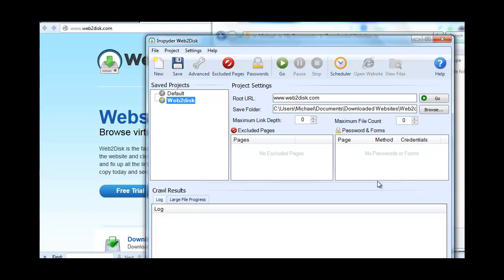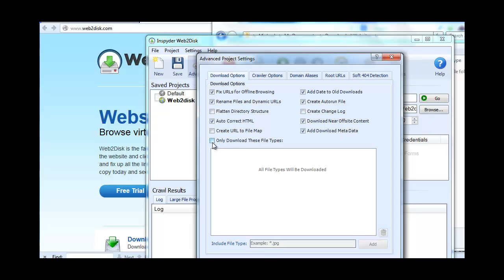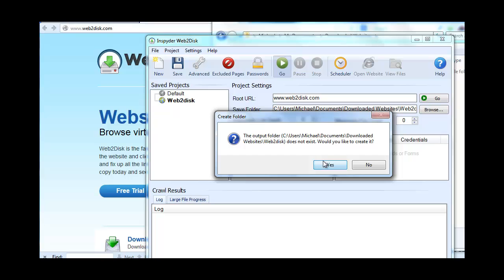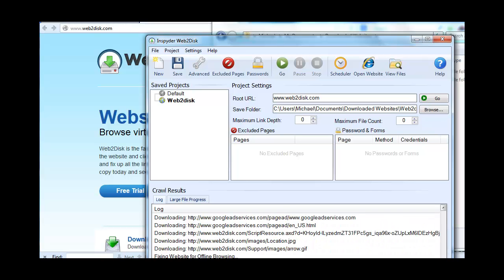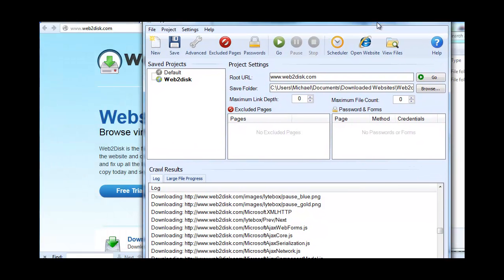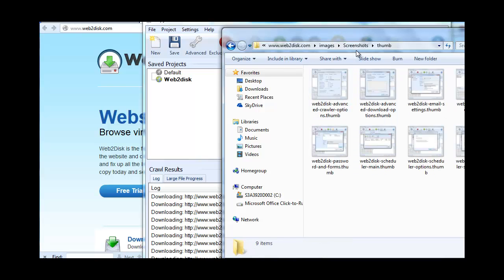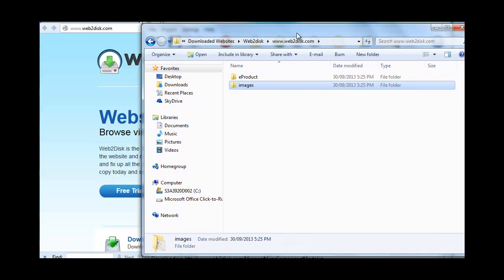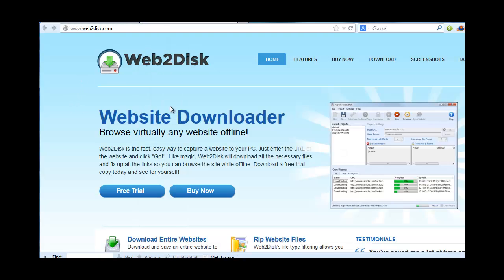How to download website content with Web2Disk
How to download website content. This video shows you how to download specific files from a website. In this video, Mike from Inspyder Software shows how you can easily configure Web2Disk to download only JPG files from a targeted website. Web2Disk is a powerful and flexible website downloader, copier and ripper that can download full websites, parts of websites or specific file types.